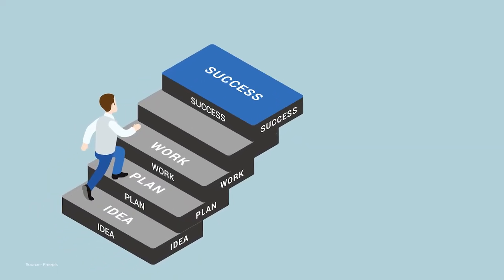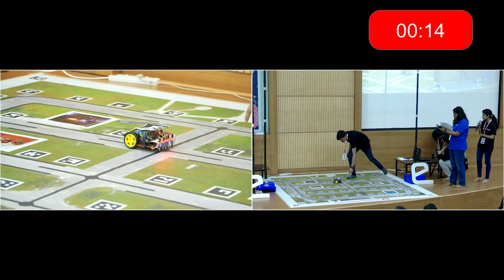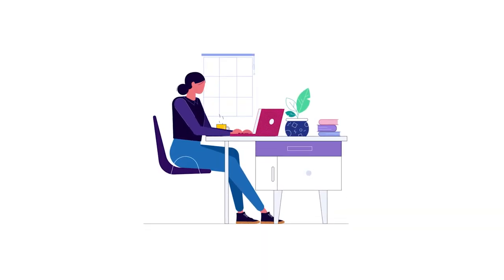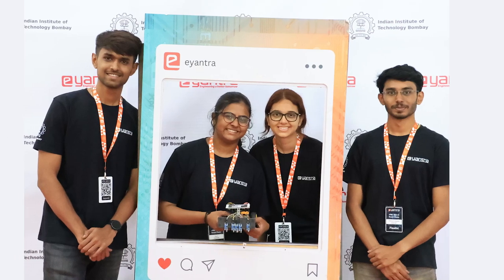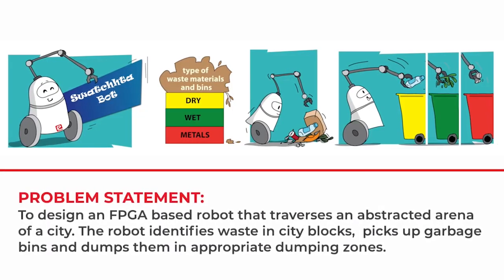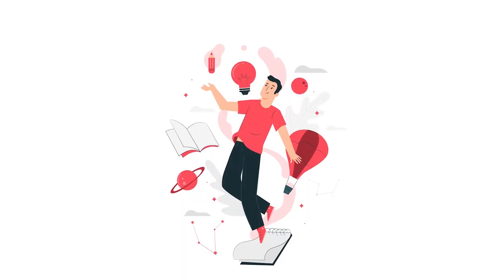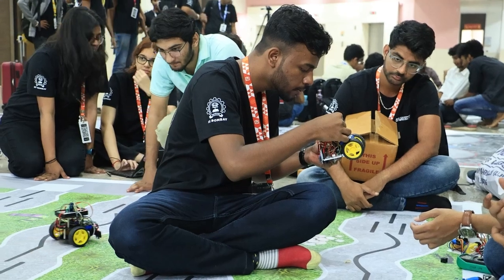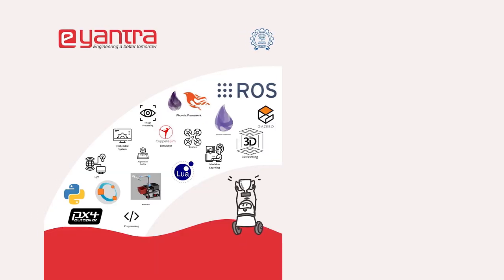Impressions of Students in Geo Guide Theme of e-Yantra Robotics Competition | eYRC 2023-24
Students learn to break a problem into smaller problems and solve it step by step. Initially, students feel that they can’t solve such a big problem but due to the step by step process followed in eYRC, students are amazed how they have been able to solve it towards the end. Students believe that one should not make last minute changes and analyse the impact of that change and plan a backup for the same. It is important to play attention to the design of your bot. Students learn problem solving skills from eYRC. Students should ensure that their bot works all the time and under all the conditions. They should test for all edge cases. It’s important for students to come out of their comfort zone and challenge to learn new things. Students can number so many new technologies by participating in eYRC and who knows they will be able to discover their passion in the due course. Students undergo a huge transformation through eYRC. Students must participate in this year’s eYRC!

Key Points:
00:00 Solve a problem step by step
00:38 Have a backup plan ready during eYRC
02:05 Come out of your comfort zone
02:40 Impact on placements
03:25 Exposure to a number of technologies
04:12 Importance of reading research papers
04:36 Why you should participate in eYRC?